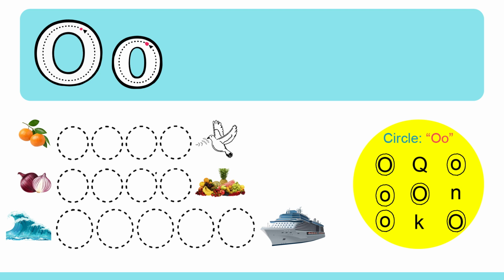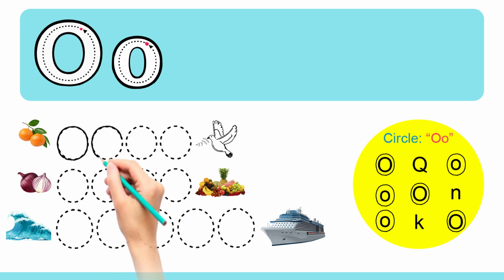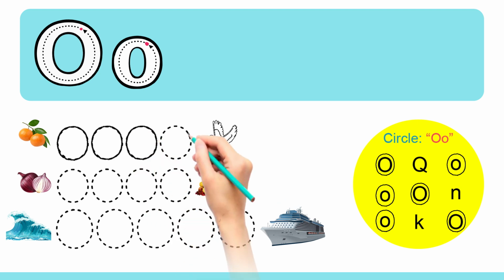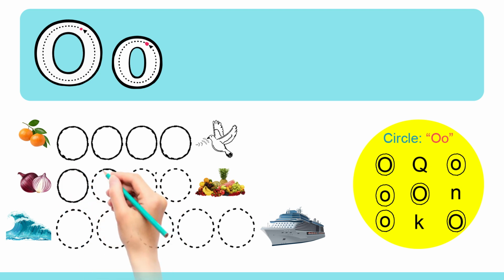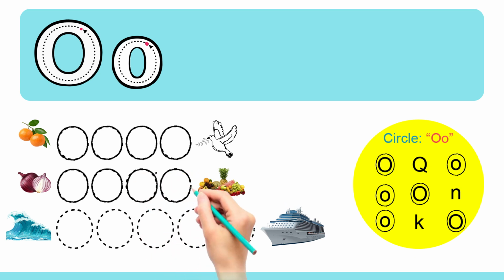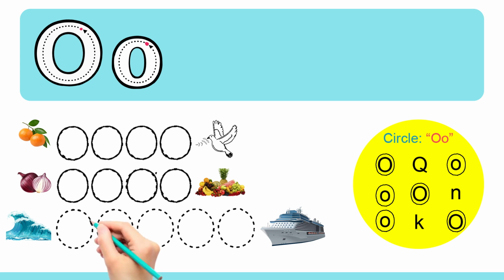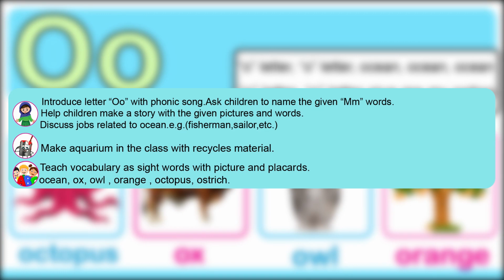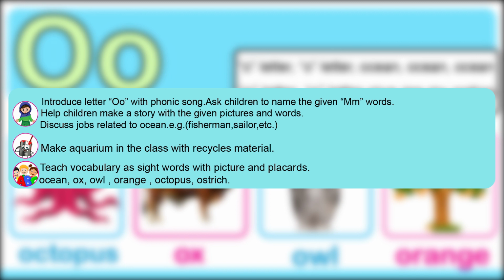Letter O | Alphabets for Beginners | letters Story | English Letters Rhymes Ennovators Pakistan